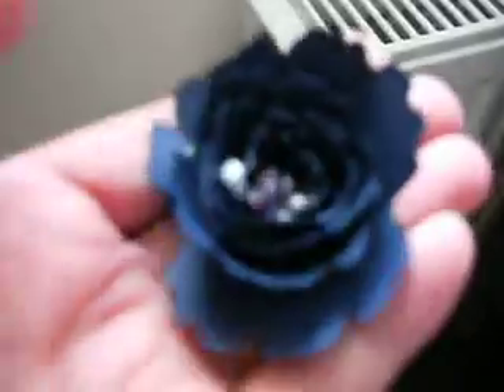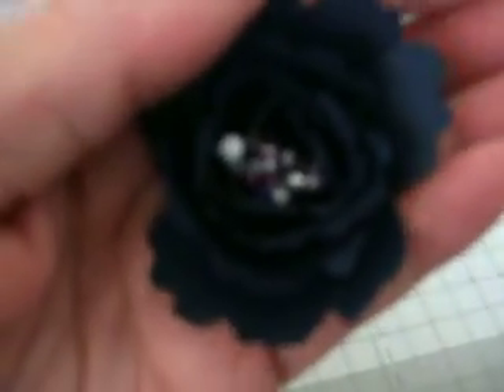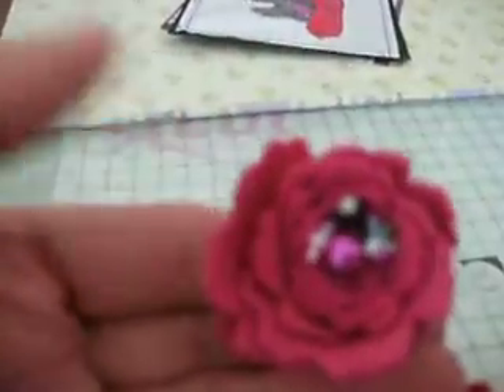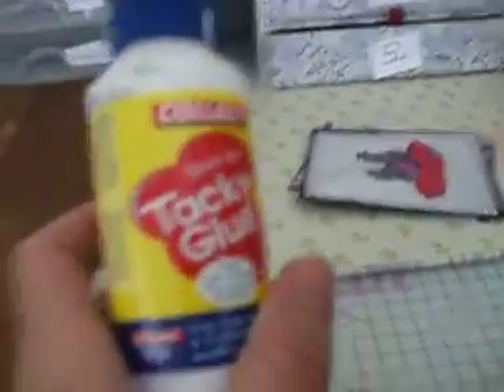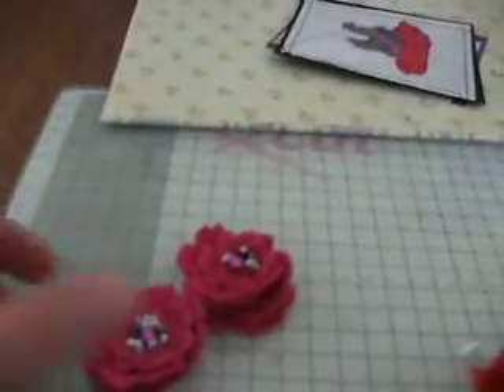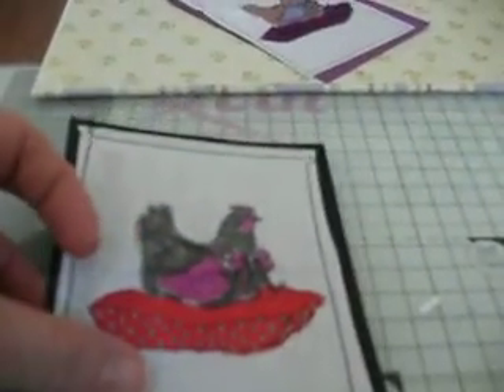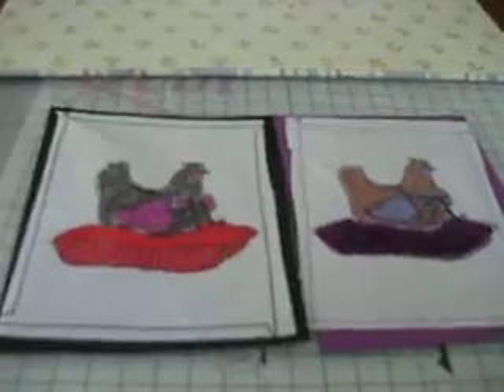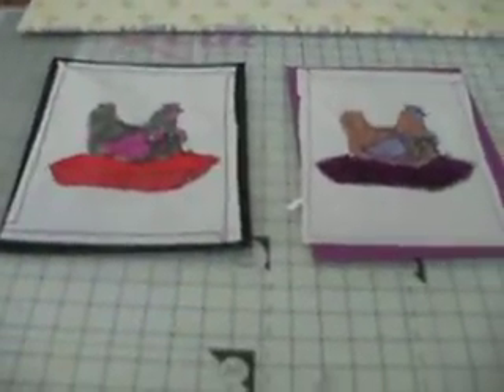time for what's on my desk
Just a tiny video showing some bits I been playing with
TFW Hugs Nicky x